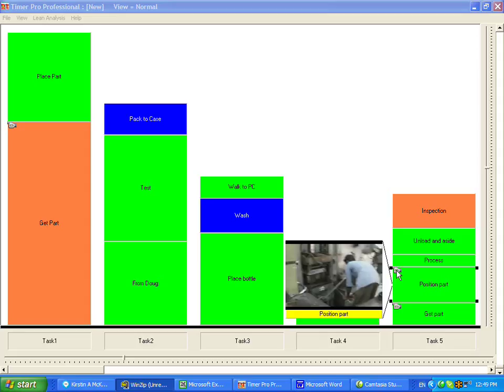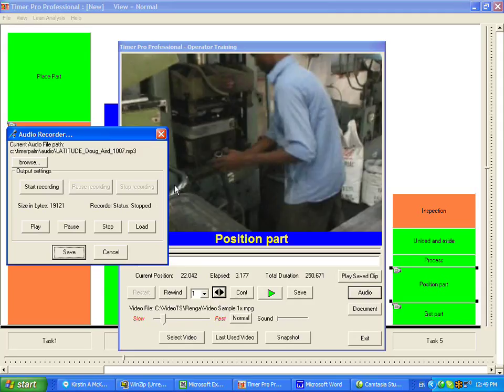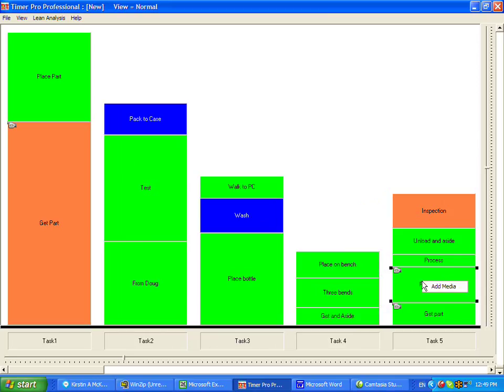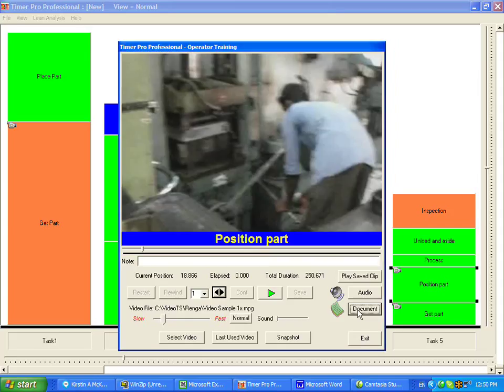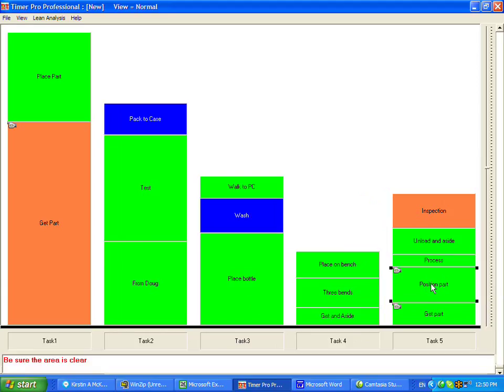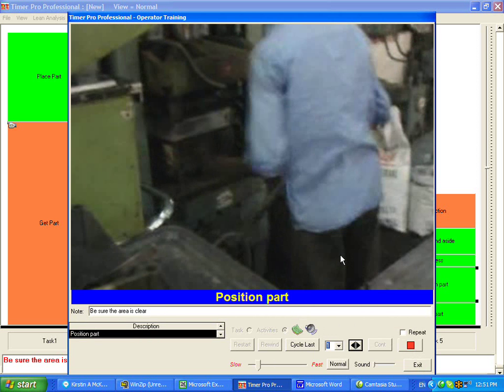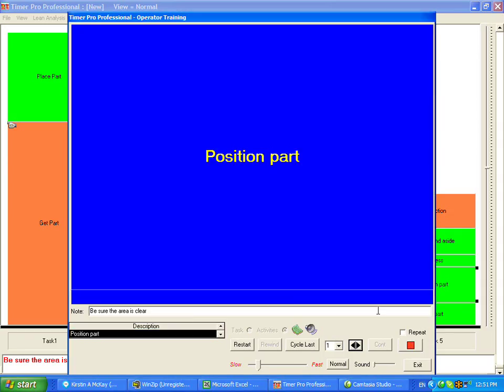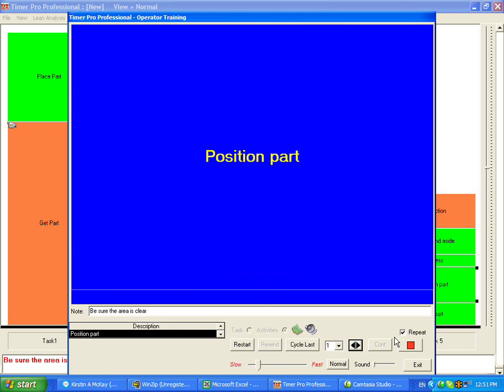AddYourOwnAudioNarration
Timer Pro - Operator Training - Add your own Audio Narration